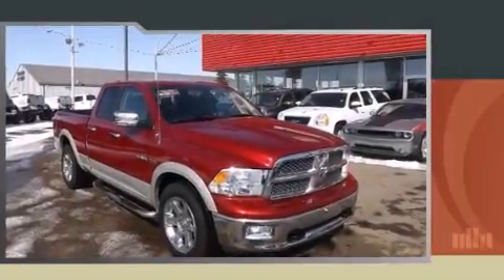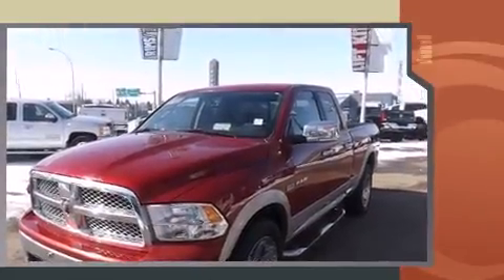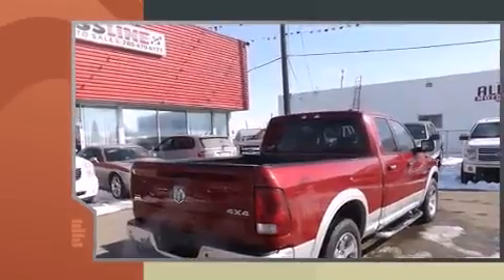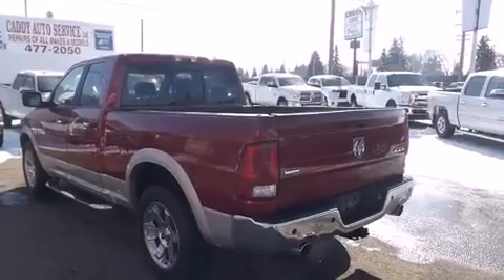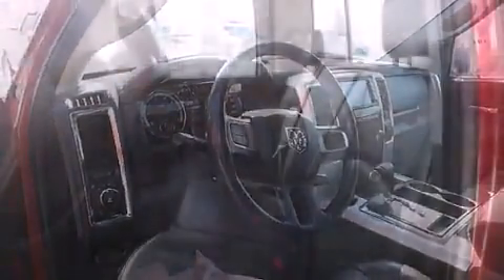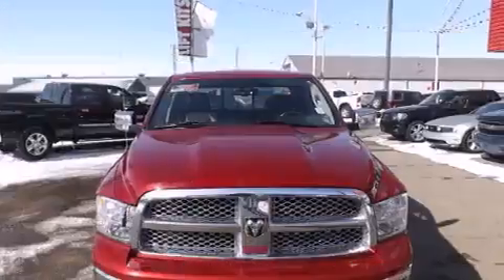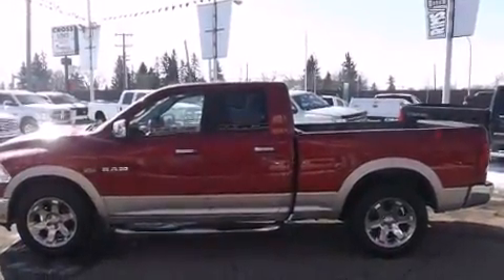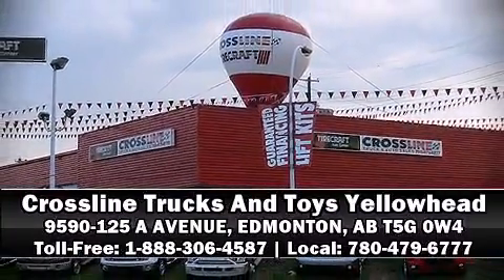2010 Dodge Ram 1500 SUMMER SPECTACULAR SAVINGS!!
Get excited about the 2010 Dodge Ram 1500. It features an automatic transmission, 4-wheel drive, and a powerful 8 cylinder engine. The following features are included: a power seat, a trip computer, an automatic dimming rear-view mirror, automatic dimming door mirrors, heated seats, front fog lights, and remote keyless entry. Features such as automatic climate control and leather upholstery prove that economical transportation does not need to be sparsely equipped. The memory system includes pedal position, allowing multiple drivers to find their preferred driving positions easily. Premium sound drives 10 speakers, providing you and your passengers a sensational audio experience. Passenger security is always assured thanks to various safety features, such as: dual front impact airbags, head curtain airbags, traction control, brake assist, a security system, and 4 wheel disc brakes with ABS. Various mechanical systems are monitored by electronic stability control, keeping you on your intended path. You will have a pleasant shopping experience that is fun, informative, and never high pressured. Stop by our dealership or give us a call for more information.